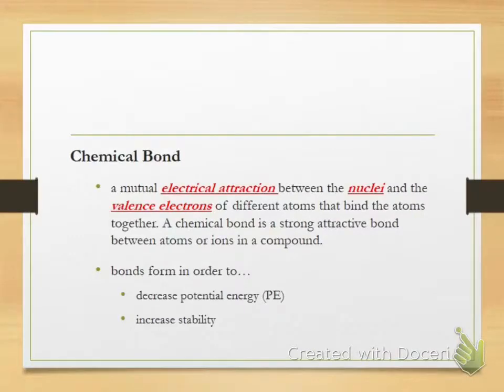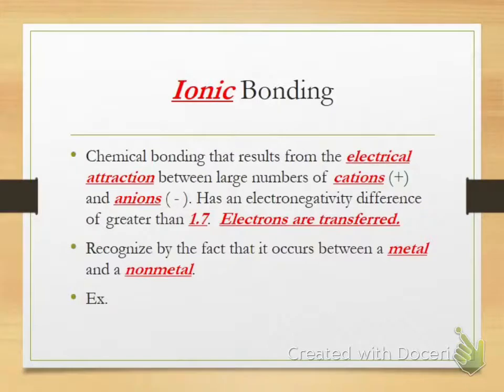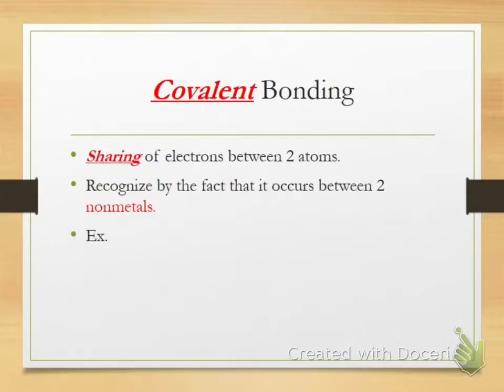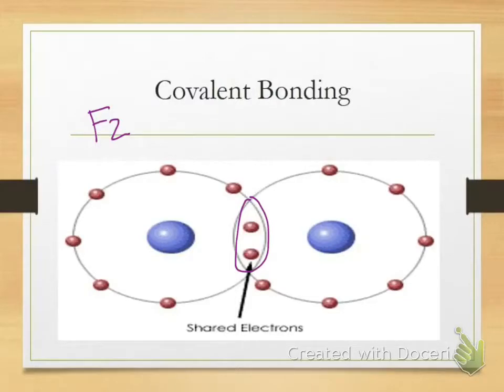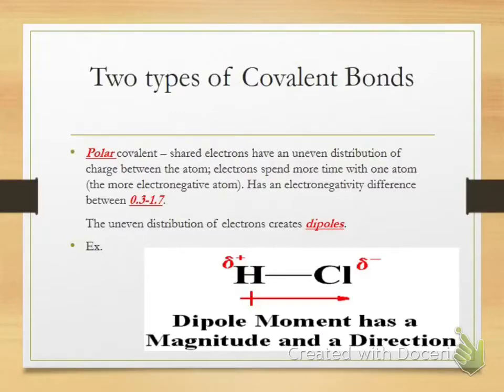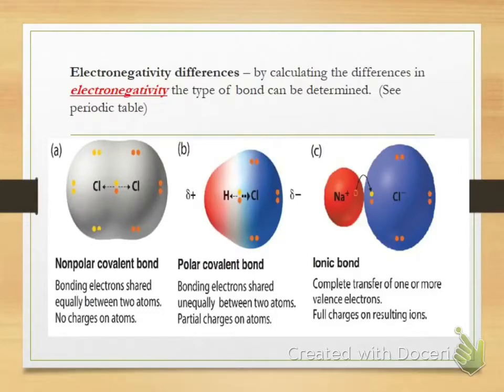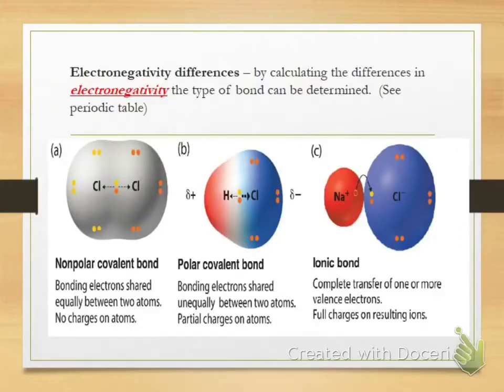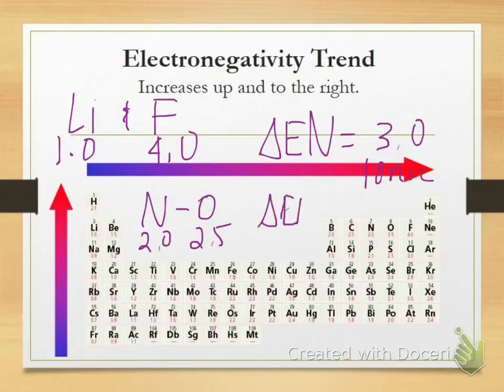Intro to Bonding